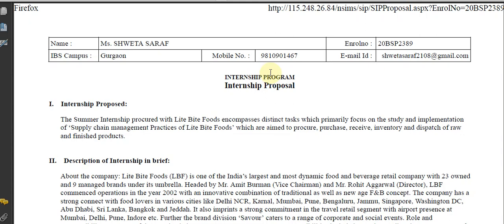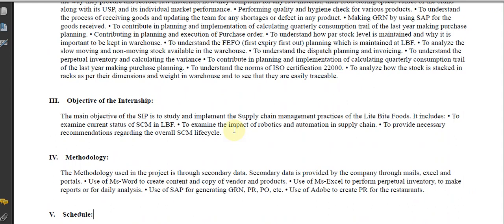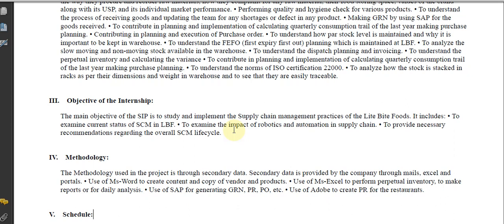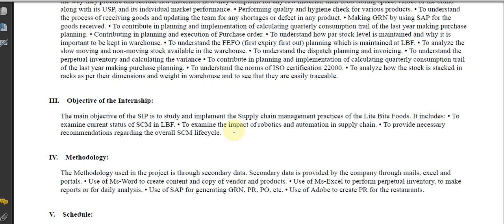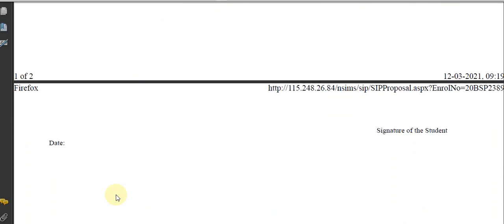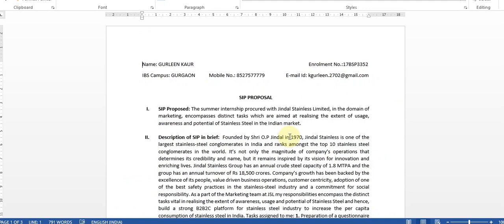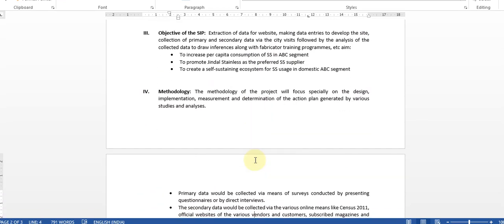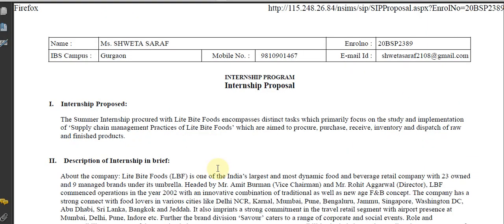SUMMER INTERSHIP PROPOSAL (SIP) I CORPORATE INTERNSHIP PROPOSAL (CIP) I ICFAI BUSINESS SCHOOL, IBS I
FOR MBA, BBA AND MANAGEMENT DOMAIN STUDENTS I ANY STUDENT WHO IS DOING INTERNSHIP MUST WATCH TO UNDERSTAND HOW TO MAKE INTERNSHIP PROPOSAL

First of all I would like to declare that the content used herein this video is for academic purpose only and any resemblance to the vision, mission, goals, objectives, strategies etc. of any organization is coincidental and unintentional.
The Video in no manner intends to defame, derogate, offend or hurt the sentiments of any person, religion, belief, caste, community, profession, institution, or any section (s) of society. I do not intend to hurt, insult or disrespect any person through this video or any part thereof.
Due to the social nature of this broadcasting channel, videos may or may not contain content copyrighted by another entity or person. This channel’s owner claim no copyright to said content. The broadcaster of this channel cannot be held accountable for the copyrighted content. The broadcaster of this channel being into academics is the producer of this information and strives to verify, but cannot verify the accuracy of copyright or completeness of the information on this channel. If you have a complaint about something or find your content is being used incorrectly.
In case of any complaint with respect to the content of this videos please inform us and we will do the needful. Any infringement was not done on purpose and will be rectified to all parties satisfaction.

• Students of sales and marketing
• Sales and marketing professionals
• Managers and Leaders of Corporate Sectors
• MD, CEOs, CFOs of Corporate Sector
• Business persons looking to enhance their sales
• Micro, Small, Medium Enterprises
• Middlemen
• Organized and unorganized retailers
• Individuals or Free Lancers etc.

Social Media Links – Vinod Kumar